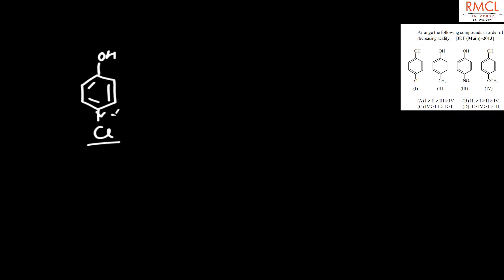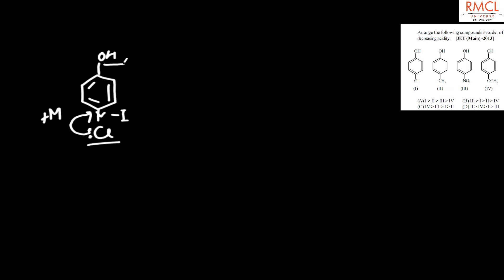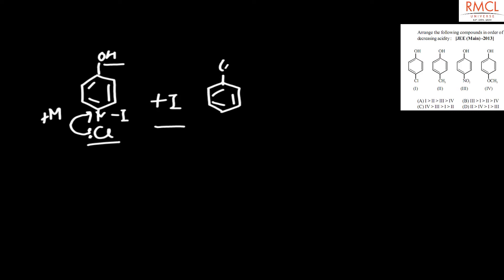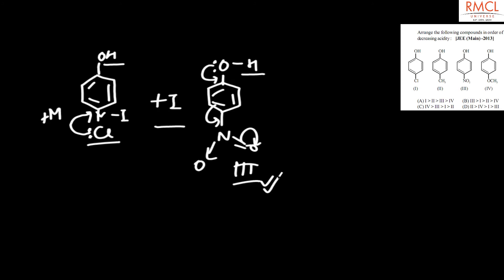organic some basic 25